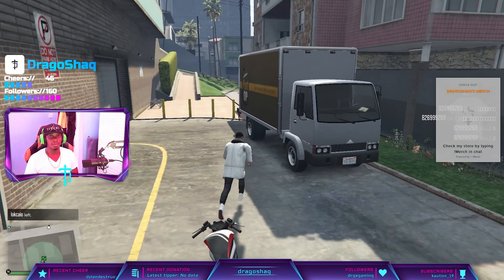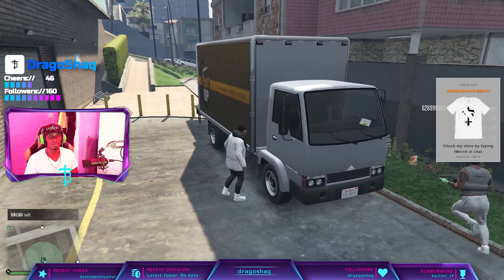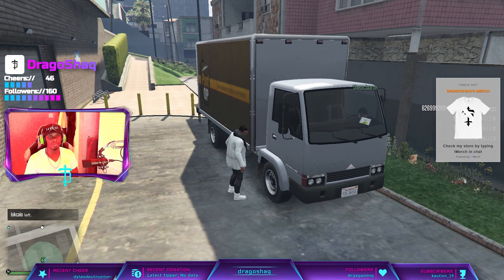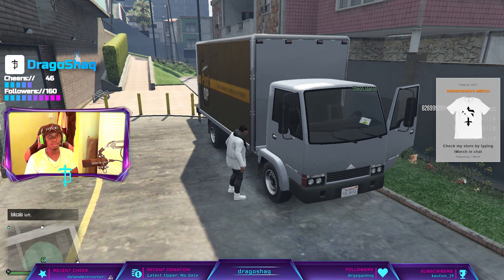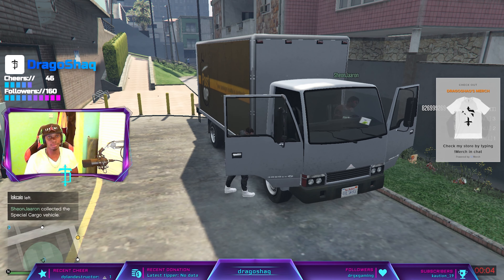I Got HACKED in GTA Online Live on Stream!!!!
Hey guys i've been playing a lot of GTA Online lately and this is my first encounter with a hacker

❄My Equipments❄

Mouse: G502 SE HERO
Keyboard: GK61 (Silver Switches)
Mic: Yotto Professional Studio Podcast Microphone
Headset: RAZER KRAKEN Tournament Edition
Monitor 1: Lenovo 70hz
Monitor 1: Dell 60hz
CPU: RYZEN 3 3200G
RAM: TEAM T-FORCE DELTA RGB 3000mz 16GB DDR4
GPU: GeForce GTX 1650 Super Over Clocked Edition
Motherboard: GIGABYTE GA-A320M-S2H
PSU: Thermaltake Smart 500W 80+ White Certified